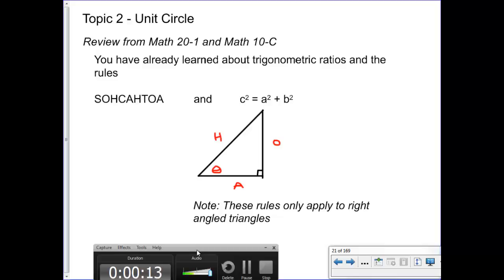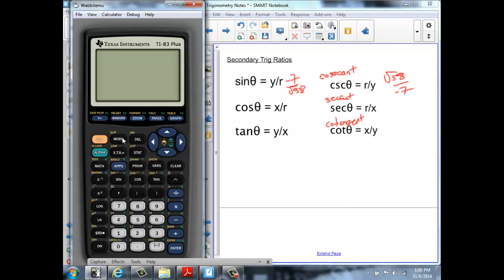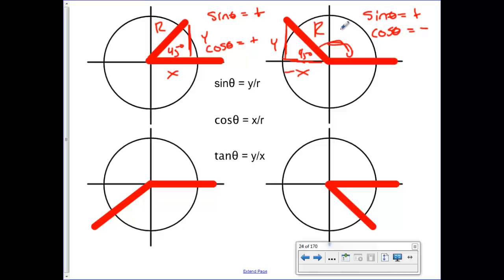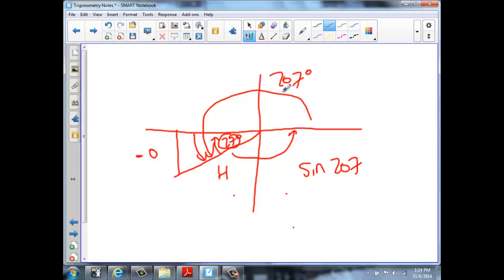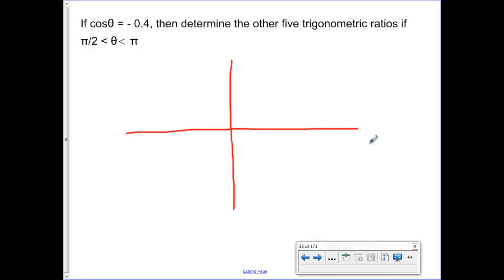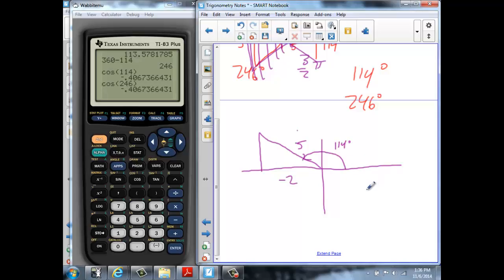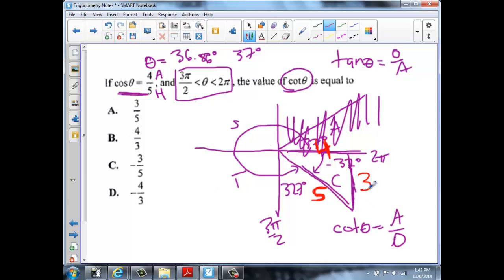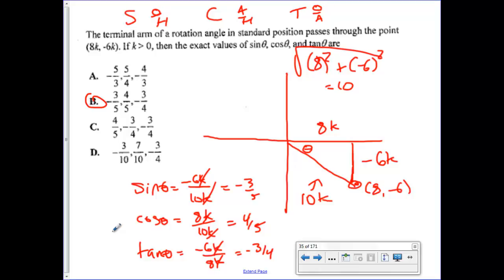2. Unit Circle